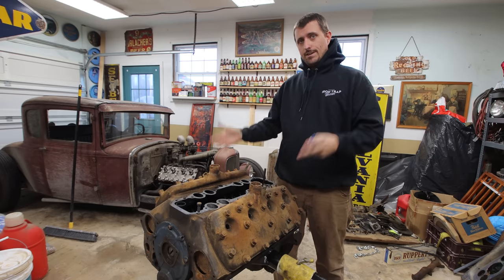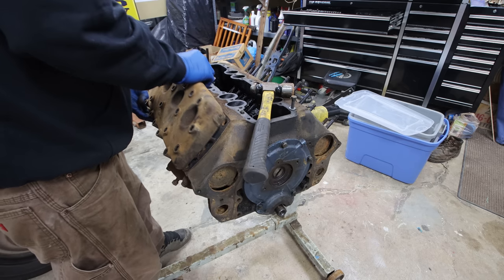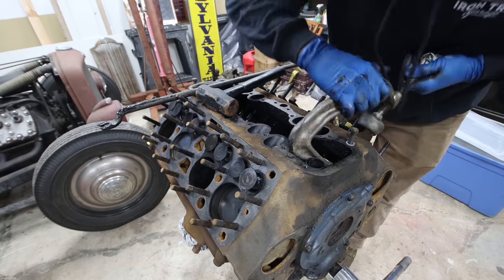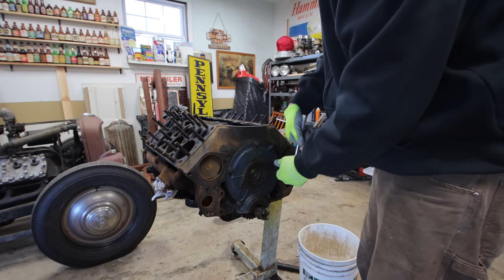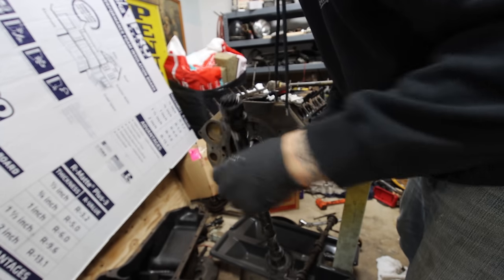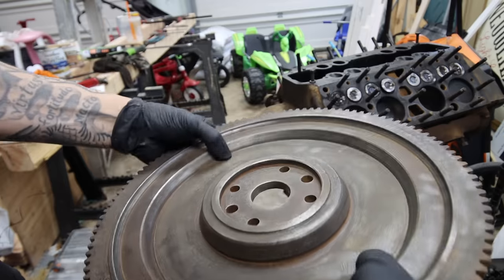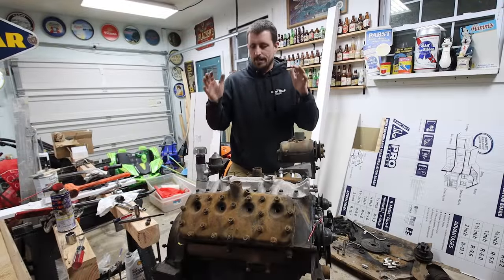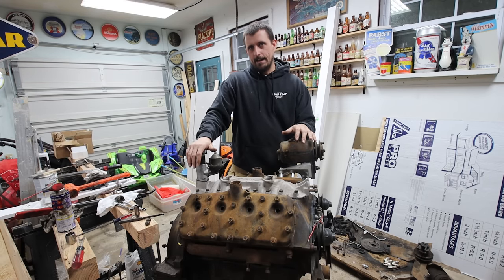Refreshing Mike's Ford Flathead W/ New Valvetrain & Dual Carb Intake!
Over a year ago Mike started to work on his flathead and realized it will need the timing gear replaced. The pressed on fiber timing gear has a few cracks and needs to be replaced. To replace the gear, the cam needs to be pulled. Since we are pulling the cam, why not install a 3/4 race cam and new valves and lifters. Mike gets to work pulling the old valvetrain out, but the cam didnt want to budge. There is a cover on the back of the block that can be removed to drive the cam forward, and it thankfully budged after some persuasion. The re-assembly process was smooth and went back together quickly. Time to take the engine to the shop and toss it on the run stand!!

Iron Trap GarageWanna send us something?
19545